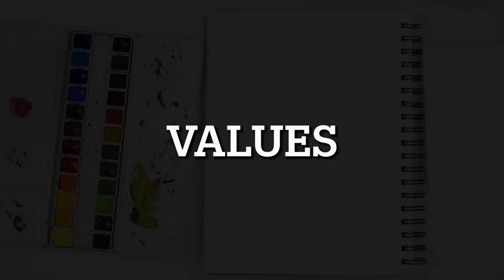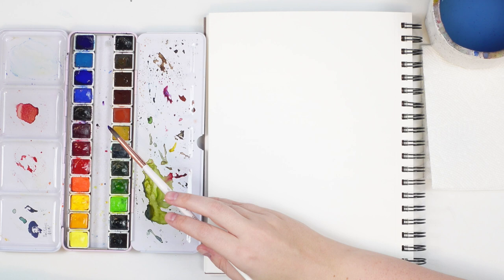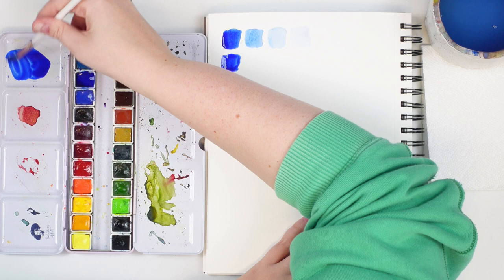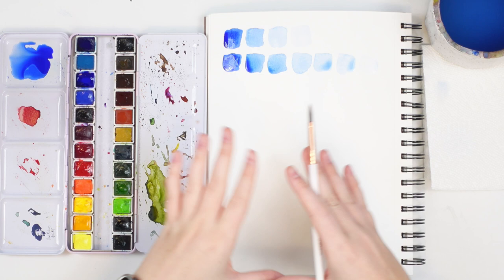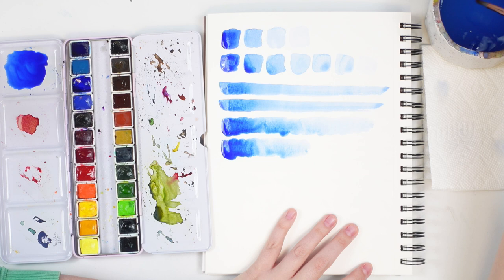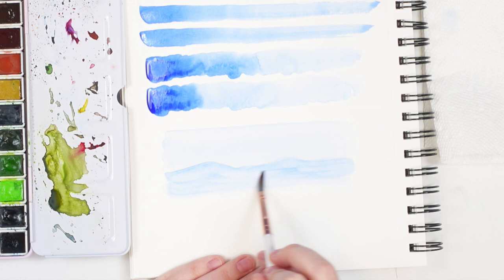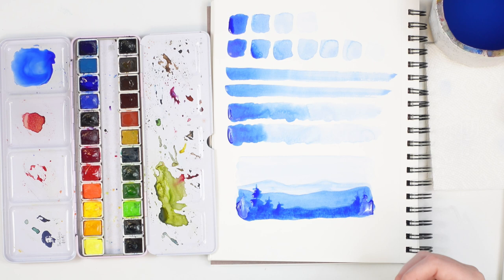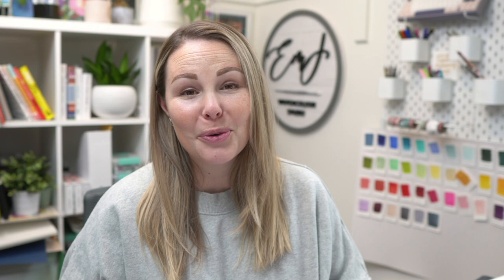WATERCOLOUR WEEK Episode 2: Values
WATERCOLOUR WEEK

Top 5 W&N Cotman Colours To Start With As A Beginner:
- Permanent Rose
- Cadmium Yellow
- Turquoise

My next 5 choices would be:
- Dioxazine Purple
- Sap Green
- Prussian Blue
- Burnt Umber
- Black